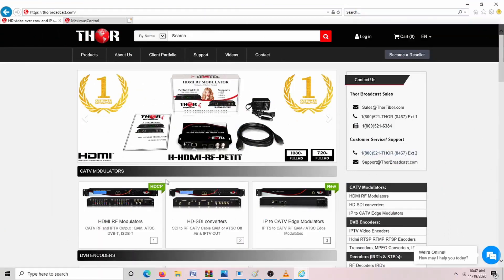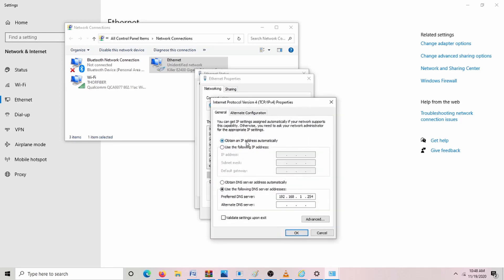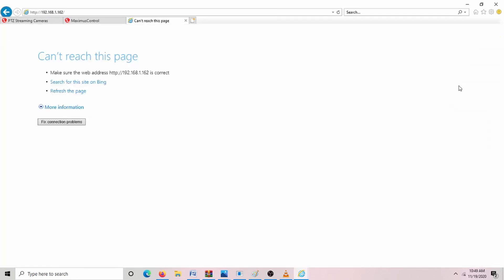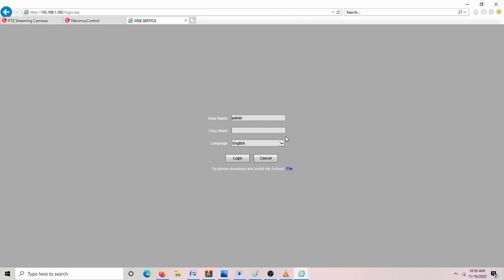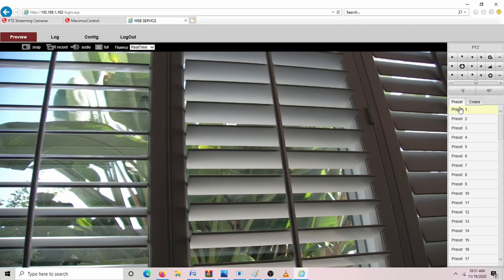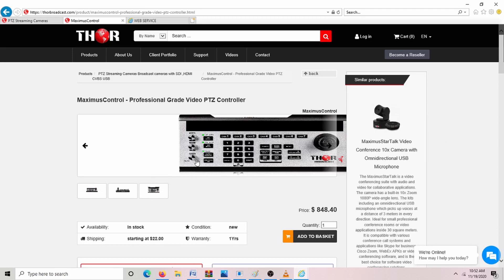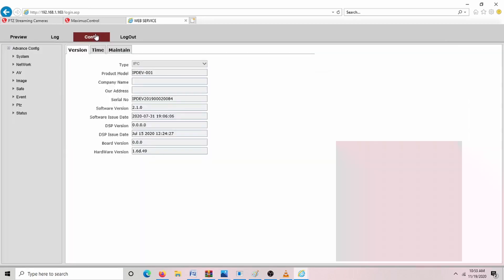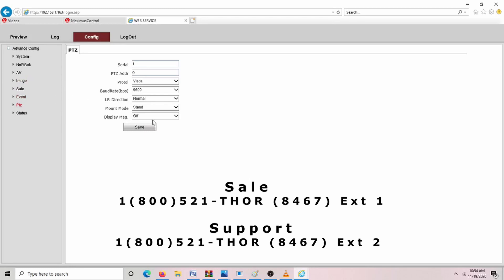Easiest way to send live stream from cameras directly to the Computer Browser or OBS software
Learn how to use live video streaming form Thor HD IP broacast cameras  .In today's video we show you a few camera models that have a built in GUI.
We start by making sure you can connect to the camera, showing you how to login to the camera by going step by step in your PC settings to make sure you have your camera on the same subnet as the PC.
Once you see the login screen on Internet Explorer, Install Active X, and showing you the options menu.
From here we can show you some PTZ options, zoom, scrolling, setting up presets.

We then go over some protocols built in the camera.
It shows also how to change the PC IP adreses so the PC and Cameras are on the same IP Subnet
PTZ 20x Zoom Live Streaming HD 1080p Camera with SDI-HDMI-USB Outputs - MaximusProX
20 X zoom Full HD 3G SDI HDMI and IP Streaming BOX camera - MaximusH265Pro

4K HDMI and USB E PTZ Compact Camera - Maximus4KFly
MaximusControl - Professional Grade Video PTZ Controller

8 channel HDMI and SDI Clear CATV RF Modulator QAM, ATSC, DVB-T, ISDB-T
H-HYBRID-RF-8